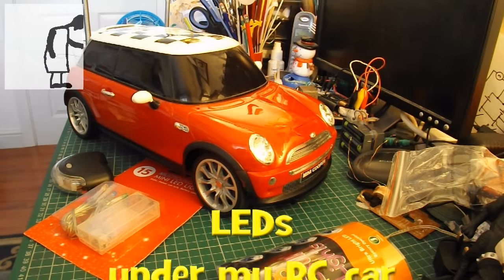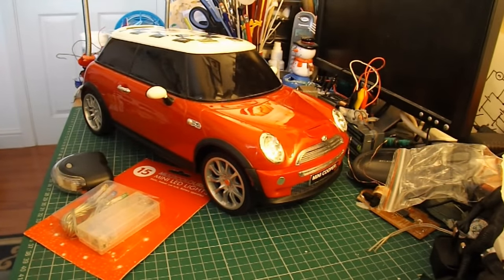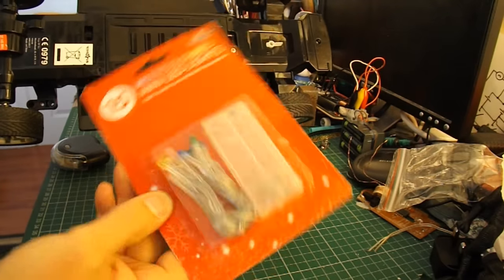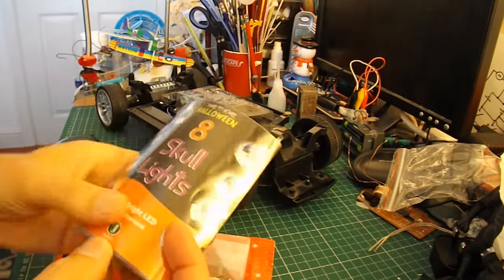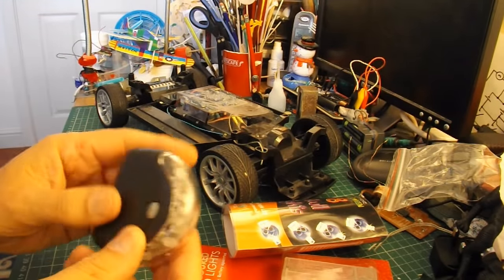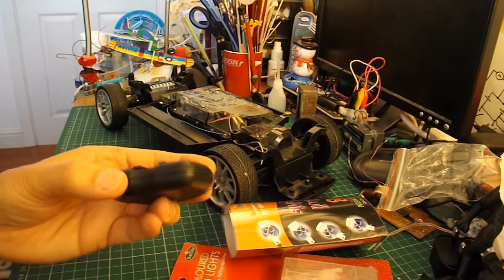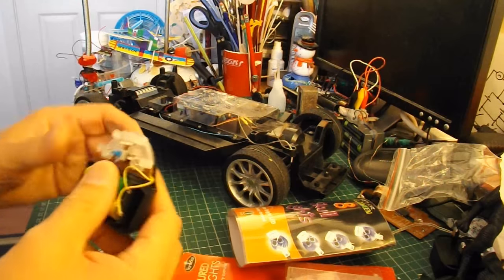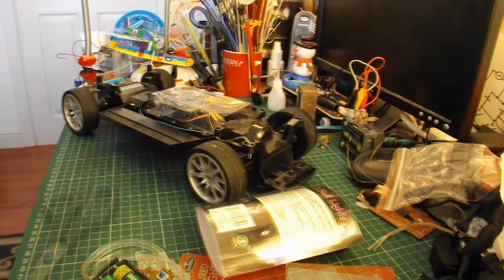LEDs under my RC car Grandad style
Applejack Productions asked "can u maybe do a mini cooper with led lights under the car?". I have a couple of ideas how to do this and this version is the easiest.

Main components
Novelty battery powered LED lights pack